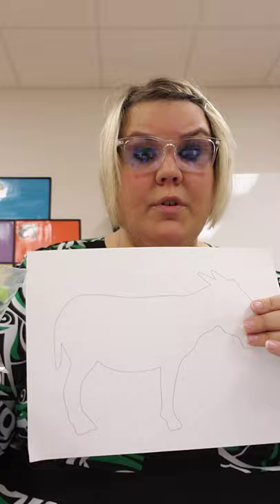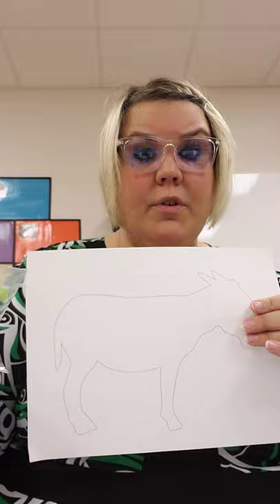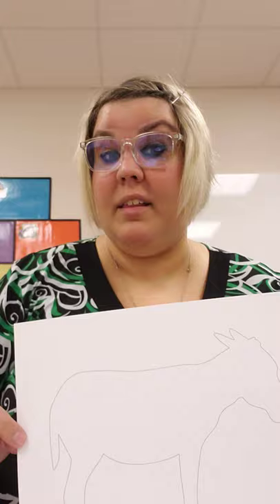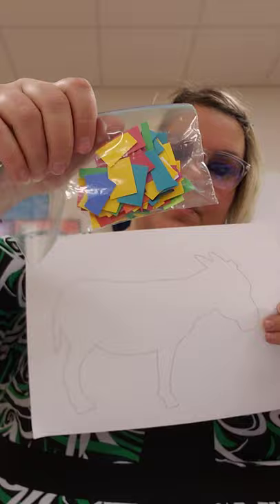Art with Miss H Friday 11/6